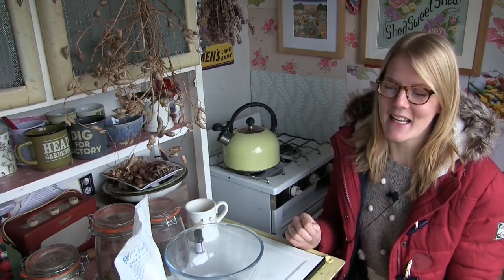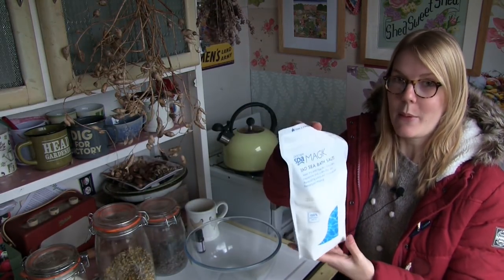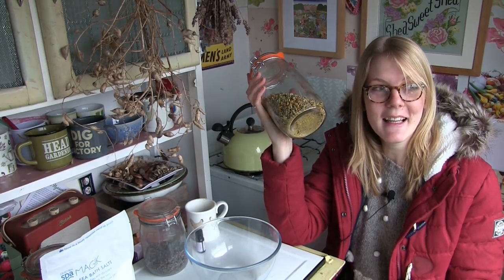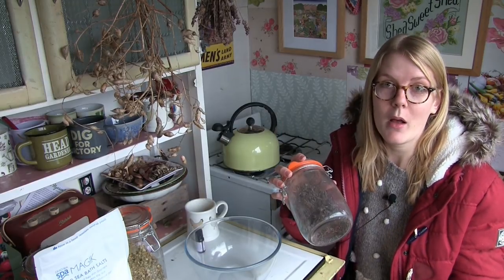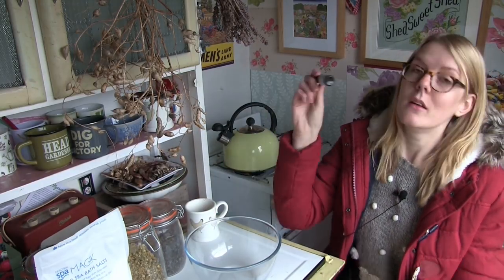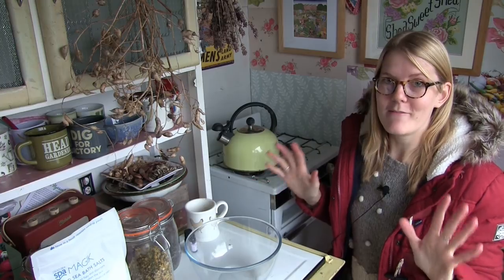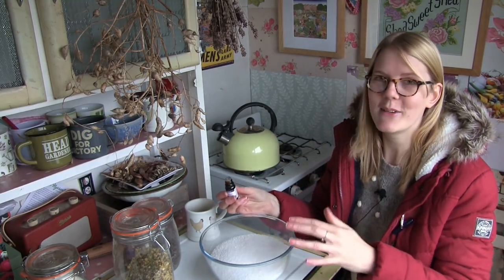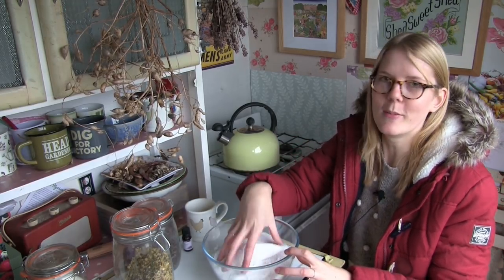Katie's Allotment - How to Make Herbal Bath 'Tea Bags'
Join me in the little purple potting shed where I show you all how to make some herbal bath 'tea bags'. The perfect homemade gift for family, friends or yourself!